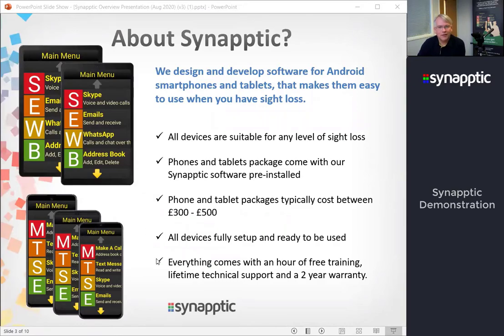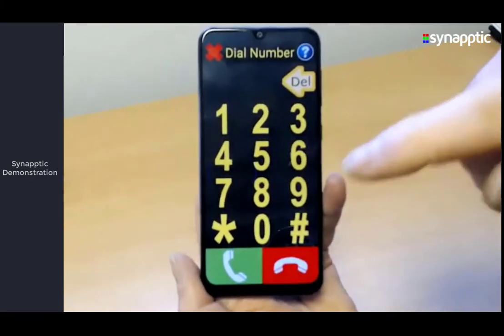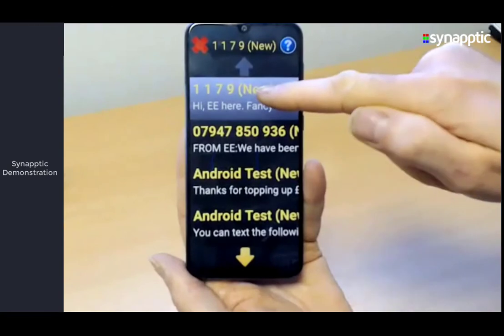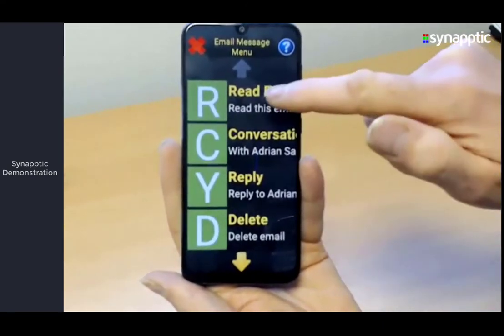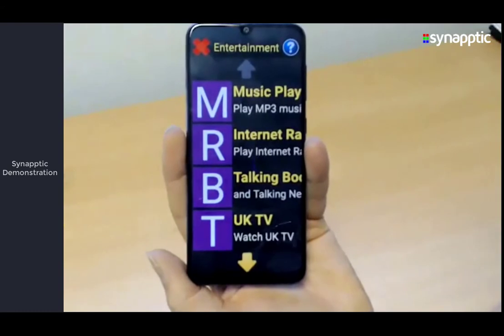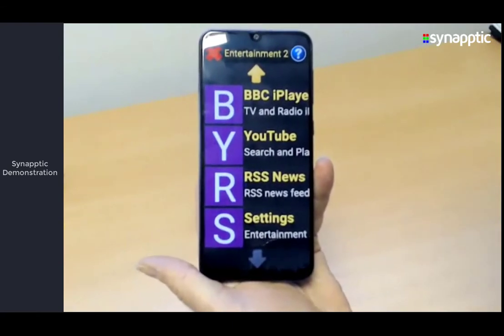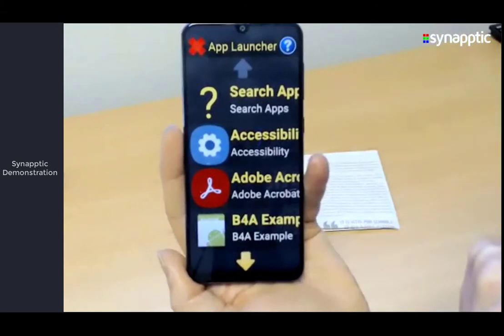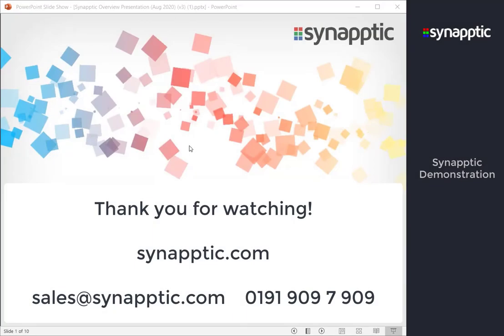In-depth Synapptic Demonstration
This 60 minute demonstration covers information about Synapptic, including who we are and what we sell, along with a full in-depth demonstration of Synapptic's communication, entertainment and features for remaining independent.